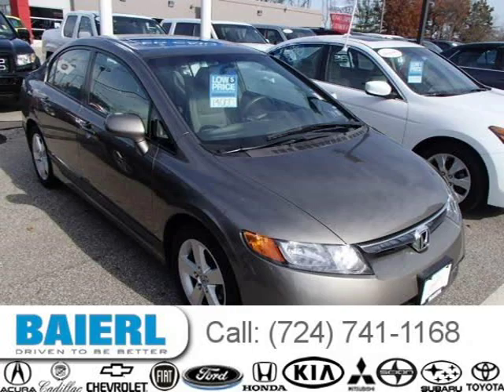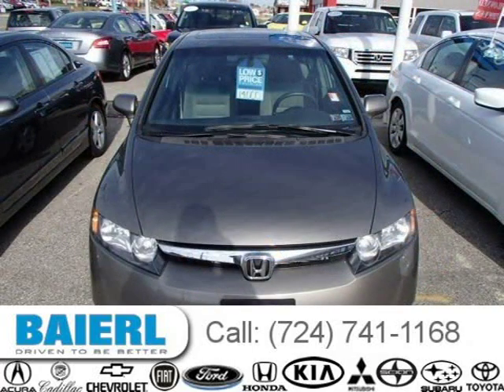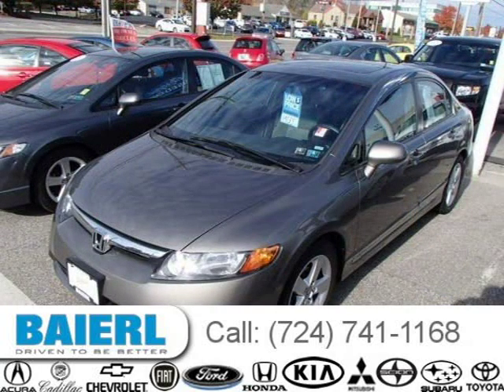2008 Honda Civic Pittsburgh Wexford Cranberry PA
Baierl Honda
10430 Perry Highway, Wexford PA 15090

Price: $ 14,000
Mileage: 38,524
Trim: EX
Ext. Color: Gray
Int. Color: Grey
Transmission: 5-Speed Automatic
Engine: 1.8L I4 16V MPFI SOHC
Doors: 4
Stock #: SD6097A
VIN: 2HGFA16828H505931
Description:  1 LOCAL OWNER..CLEAN CARFAX..CERTIFIED7YR/100,000 MILE WARRANTY